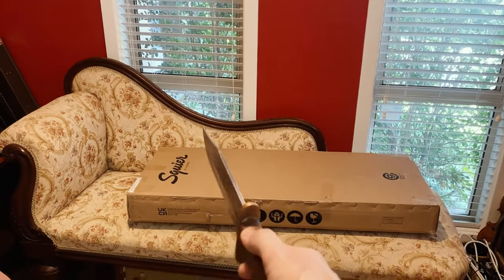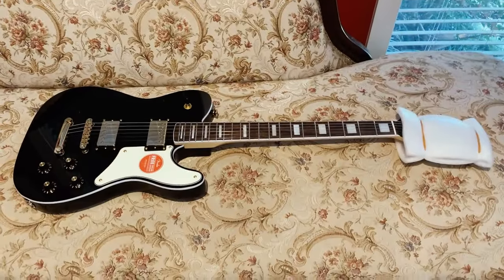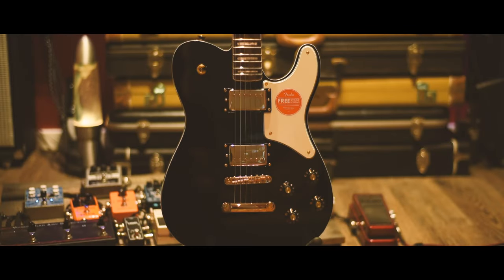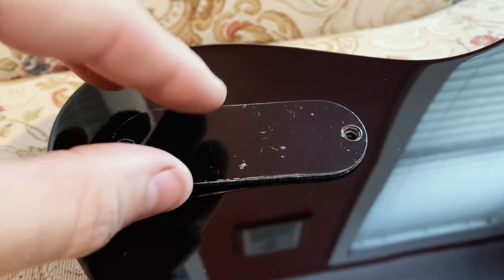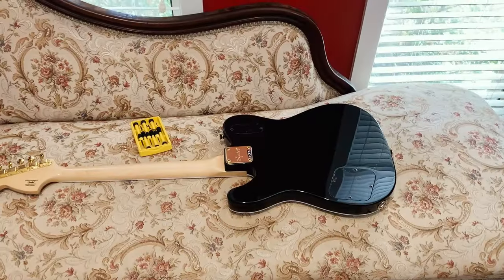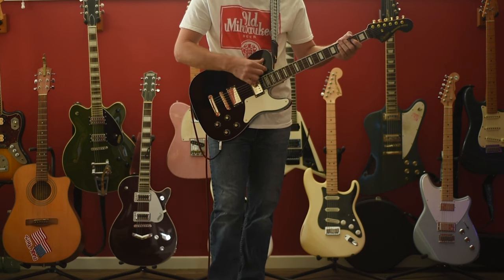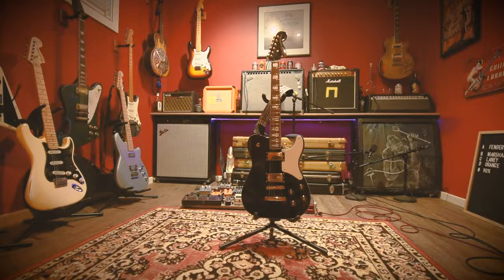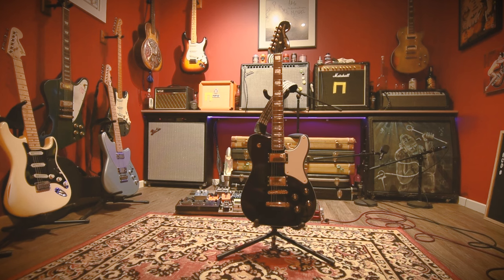NEW Squier Troublemaker Telecaster Deluxe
Fender has gone and released a Squier version of the "Troublemaker" Tele Deluxe, a Les Paul more affordable than an Epiphone!